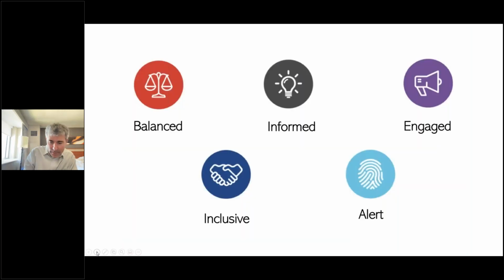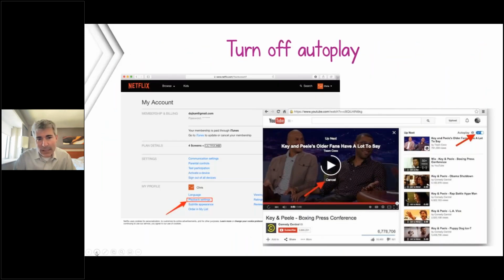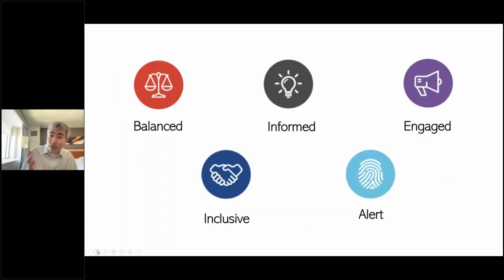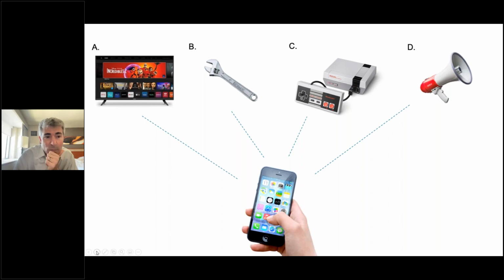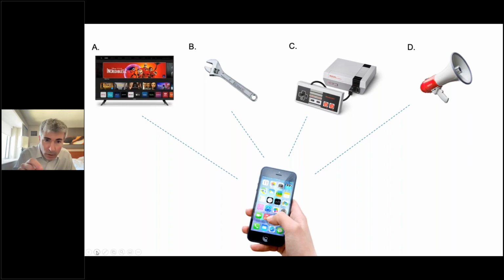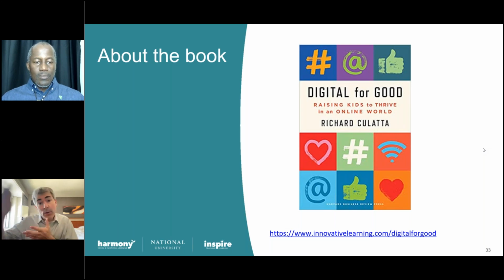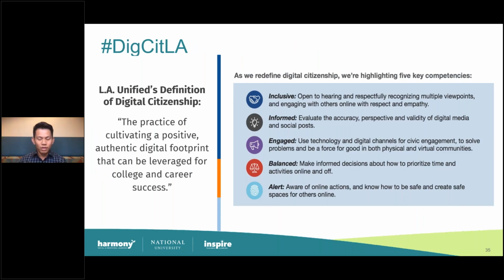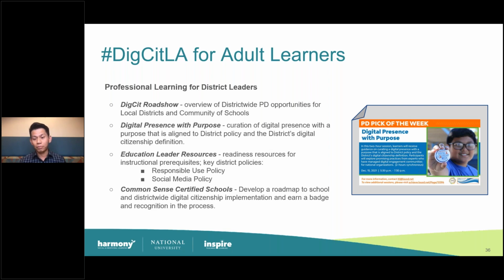Communicating with Each Other Through A Healthy Digital Culture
Presented By:

Richard Culatta, CEO, International Society for Technology in Education (ITSE)
Join us for this one-hour webinar as we reflect on how to support healthy communication for students across all digital communications. As we continue to increase our connections with each other across the globe, it is essential that educators share best practices for a healthy digital community when connecting with others. While some may have focused on what students should not do with technology, this webinar will highlight how we can empower students to be successful with their digital communications.

In this webinar, participants will

Learn practical examples and conversation starters from Richard Culatta’s book Digital for Good: Raising Kids to Thrive in the Online World.
Hear from a Harmony partner who has successfully incorporated healthy online practices into their daily instruction.
Connect this topic with the Lessons and Activities in our new unit, Communicating with Each Other in Harmony Third Edition.
Participants who join the webinar live will have an opportunity to win a copy of Richard Culatta’s new book Digital for Good: Raising Kids to Thrive in the Online World.

Richard brings vast experience in education policy, teacher preparation, educational technology and innovation to his role with ISTE. Richard is a longtime ISTE member and a past recipient of the ISTE Making IT Happen Award. As the director of the U.S. Department of Education’s Office of Educational Technology, Richard focused on efforts to expand connectivity to schools across the country and develop the National Education Technology Plan. Richard began his career as a high school teacher.

Harmony Third Edition Connection: Communicating with Others
In Unit 3, students learn a range of social and communication skills, including ways to support effective communication and ways to avoid communication mishaps. They learn about verbal and nonverbal communication and how to adapt to different settings, including when participating in teamwork.